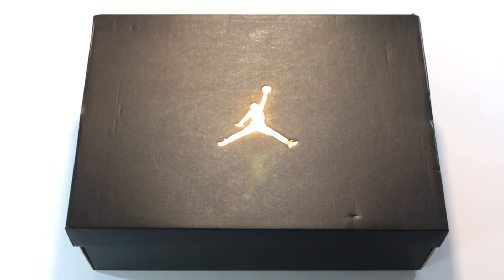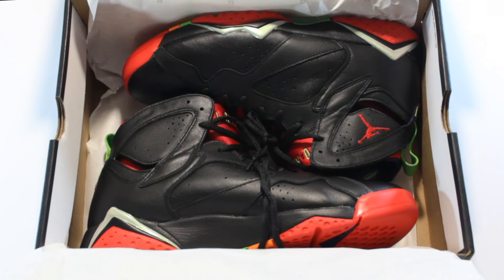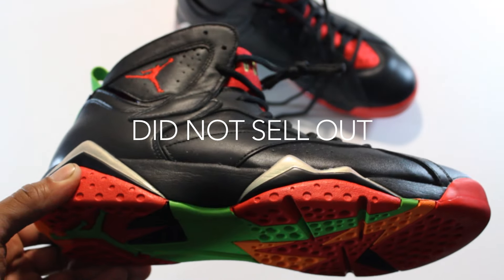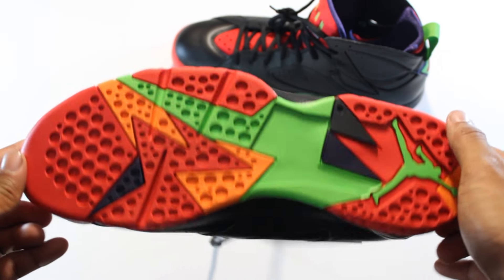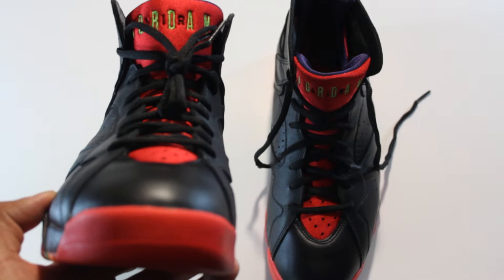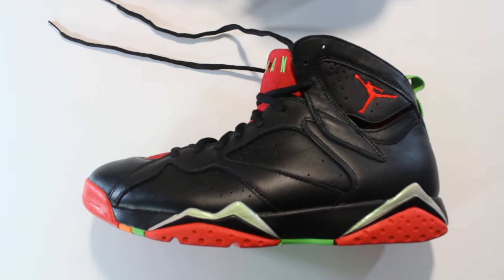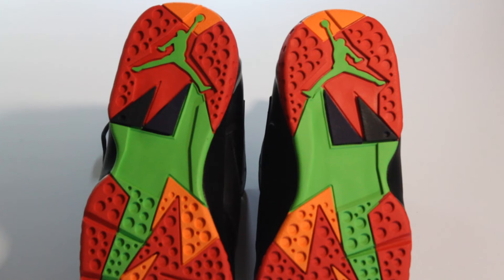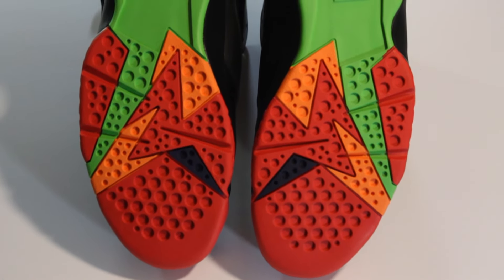MY FIRST PAIR OF JORDANS! (Jordan 7 "Marvin The Martian" Review/On Feet)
ON FOOT: 1:31

Sound Track: "Marvin the Martian 7's" (Produced By The Blvd)